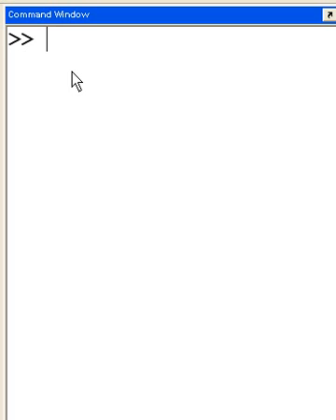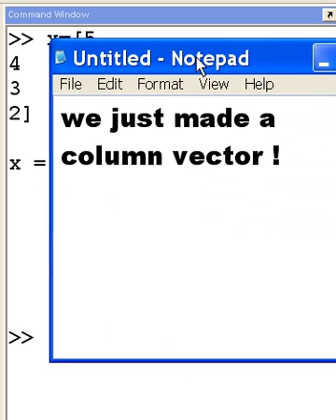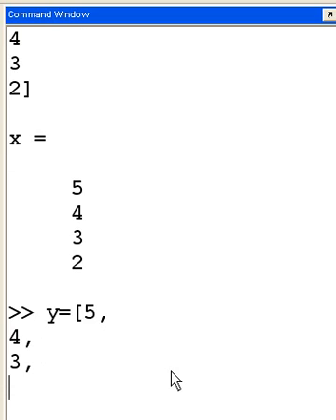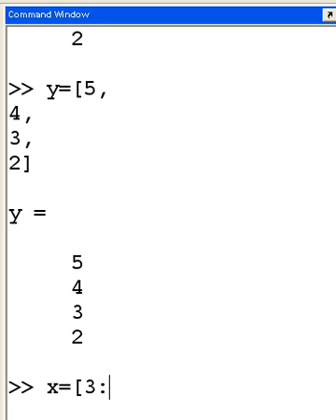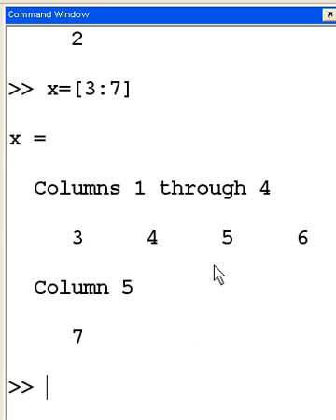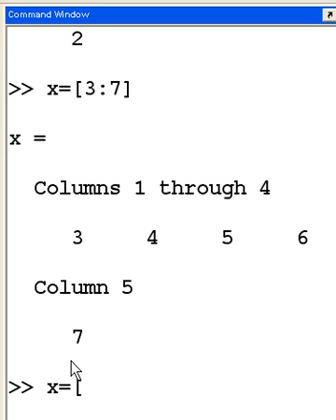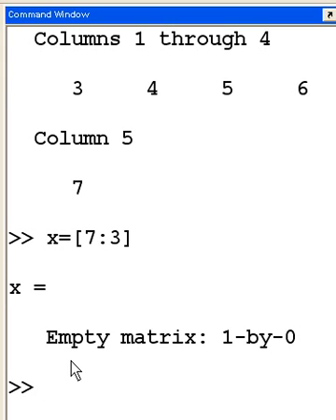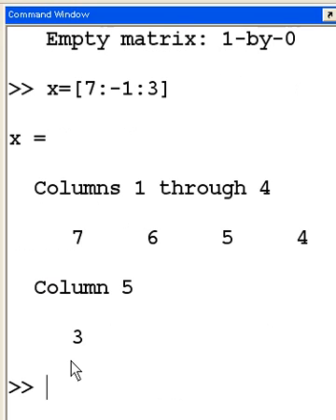Matlab row vectors, column vectors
I create both in different ways